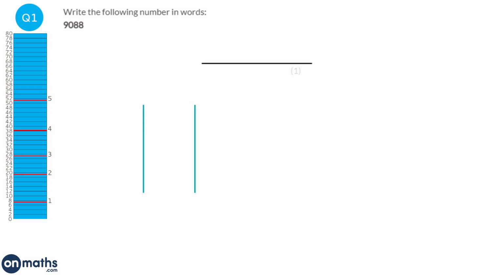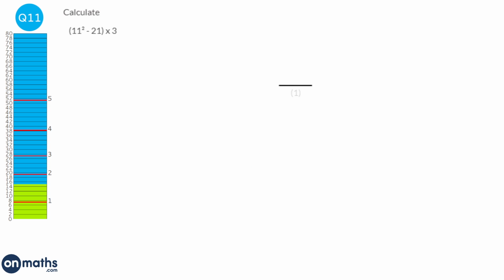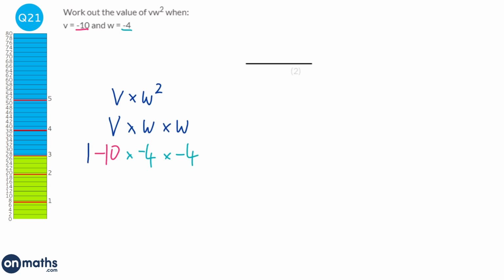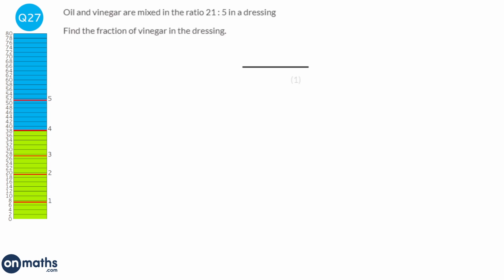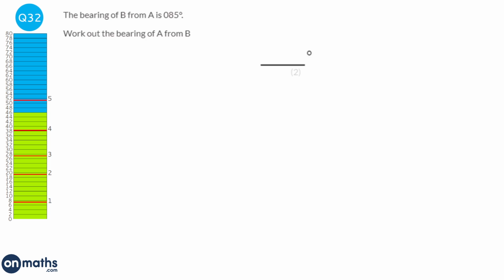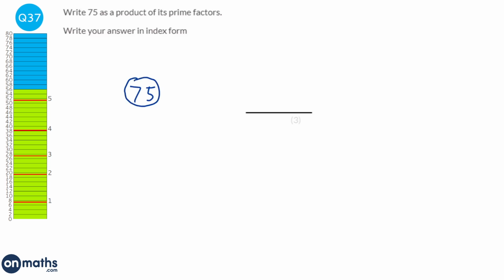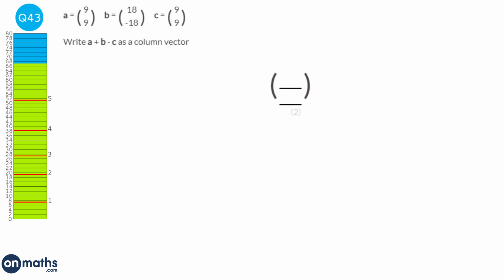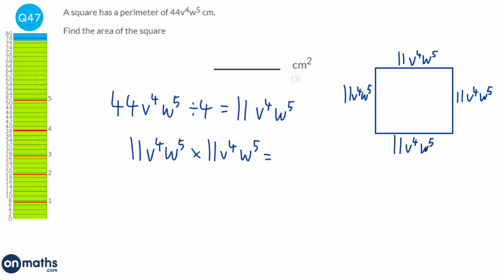Nov 2023 Predicted Maths GCSE Paper 1 Non-Calculator AQA (Foundation) Non Calculator Exam 8300/1F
This is the OnMaths.com predicted paper for Nov 2023 AQA Maths GCSE Foundation Paper 1 Non-Calculator.

00:00 Introduction
00:24 Q1 Basic Number: Digits to Words
01:05 Q2 Fractions Decimals Percentages: Find Fraction From Written Question
01:27 Q3 Polygons: Naming A Polygon From Diagram
02:03 Q4 Fractions: Shade Fraction Of Squares
02:52 Q5 Fractions: Find Simple Fraction of Amount
03:12 Q6 Basic Number: Find Prime In List
04:02 Q7 Factors and Primes: List Factors
04:48 Q8 Proportion: Cheapest shop
05:35 Q9 Basic Geometry: Find Edges In Prism
06:03 Q10 Averages: Median from A List
06:59 Q11 Basic Number: Order Of Operations (Indices and Brackets)
07:51 Q12 Percentages: Simple Percentage of Amount (Non-Calculator)
08:39 Q13 Angles: Find Angle In Right-Angled Triangle
09:27 Q14 Number Indices: Convert Product To Two Powers
09:45 Q15 Number Indices: Adding Squares Without Calculator
10:13 Q16 Real-Life Graphs: Find Highest Point On Graph
10:38 Q17 Ratios: Find Amount From 3-Part Ratio and Total (non-calc)
11:29 Q18 Circles: Parts of a Circle
12:14 Q19 Scatter Graphs: Identify Axis Label On Scatter Graph
13:02 Q20 Fractions: Multiply Simple
13:20 Q21 Basic Algebra: Substitute Negative Integers into xy^2
14:28 Q22 Percentages: Increase By Amount (Non-Calculator)
15:54 Q23 Volume And Surface Area: Surface Area of Cuboid
17:18 Q24 Handling Data: Data Graphs: Find Median From Back-To-Back Stem and Leaf Diagram
18:22 Q25 Fractions: Subtract Simple
19:22 Q26 Straight-Line Graphs: Find Midpoint With No Graph (Negative Decimal Coordinates)
20:16 Q27 Ratios: Find Fraction From 2-Part Ratio
20:48 Q28 Averages: Median from Frequency Table
24:08 Q29 Inequalities: Solve 2-part Inequality With Negative x
25:01 Q30 Sequences: Find Linear nth Term From Pattern
26:00 Q31 Compound Measures: Finding Pressure
26:50 Q32 Bearings: Find A From B, Given B From A Without Diagram
28:34 Q33 Probability: Probability From A Frequency Tree Diagram
29:04 Q34 Accuracy: Maximum Value Of Discrete Data (Nearest 10)
30:40 Q35 Solving Linear Equations: Find x From Square Perimeter
31:57 Q36 Similarity And Congruence: Convert Area Units In Functional (km2 to m2)
33:28 Q37 Factors and Primes: Product of Prime Factors (Index Form)
34:54 Q38 Formulae: Rearranging Simple Formulae in Form x = a - y
35:41 Q39 Pythagoras’ Theorem: Pythagorean Triples
36:26 Q40 Expand/Factorise Linear: Expand Linear Bracket with Letter and Number
36:58 Q41 Standard Form: Dividing Requiring Bus Stop
39:38 Q42 Non-Linear Graphs: Identify Equation From Sketch
40:22 Q43 Vectors: Addition And Subtraction Of Vectors Using Letters
41:08 Q44 Venn Diagrams: Sort Numbers From Set Notation
42:12 Q45 Number Indices: Simple Negative
43:10 Q46 Simultaneous Equations: Rearrange Then Solve
45:41 Q47 Algebraic Indices: Find Area Of Square Given Perimeter Using Algebraic Indices
47:15 Outro